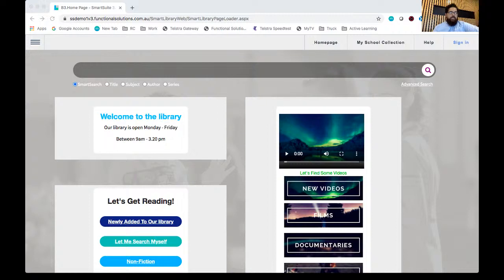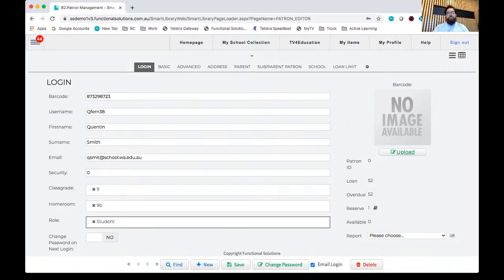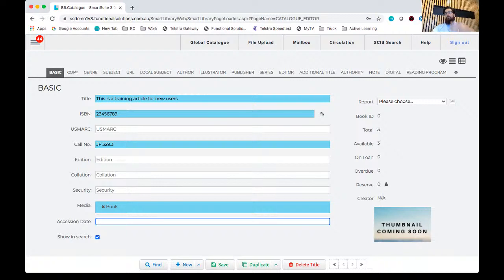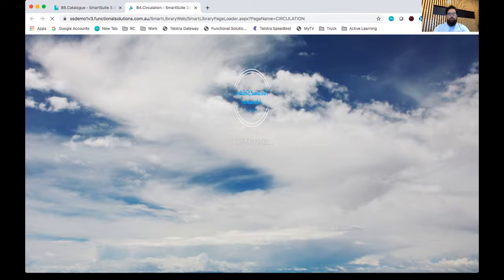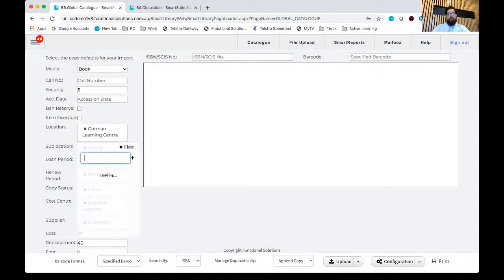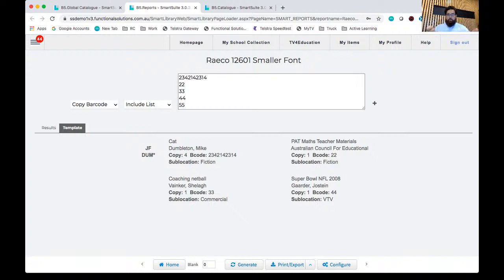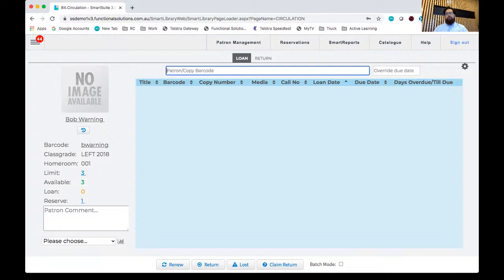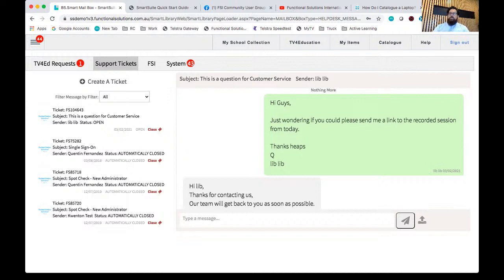SmartSuite-Library New User Training, 03/02, 3 pm